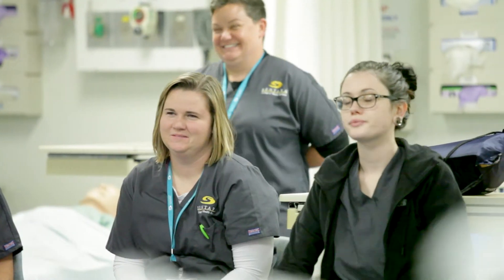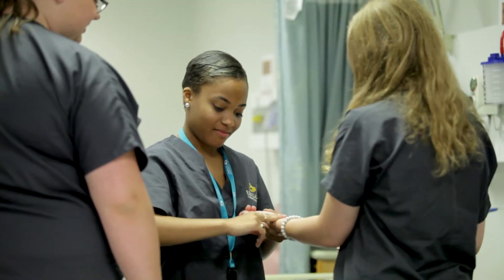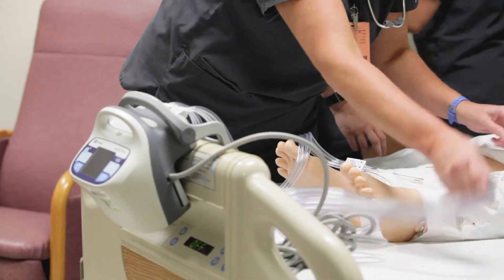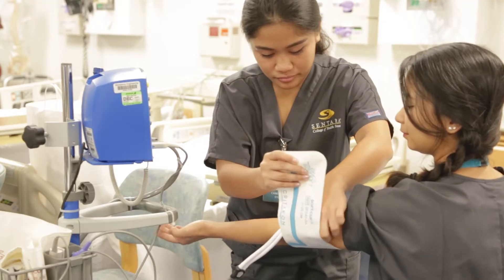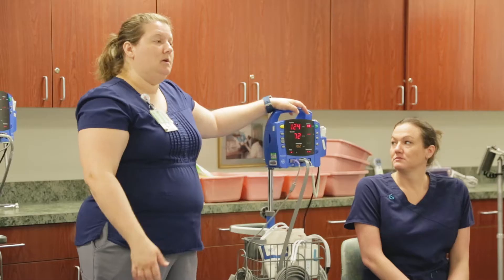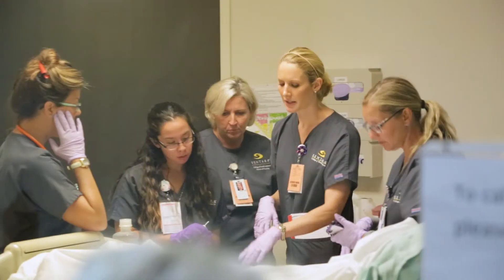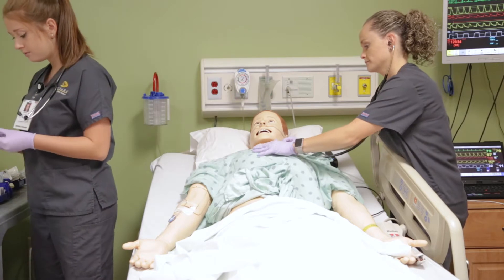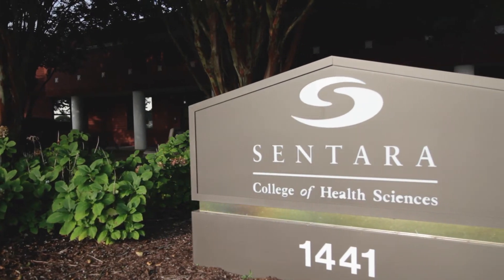Master's Entry to Nursing Practice MSN Program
Dr. Judith Johnson is the Department Chair, Nursing Programs at Sentara College of Health Sciences. She introduces you to the Master's Entry to Nursing Practice MSN Program in this brief video.